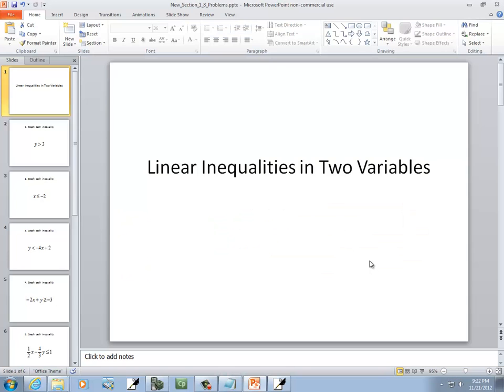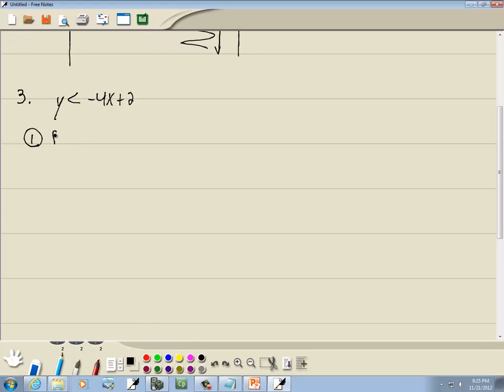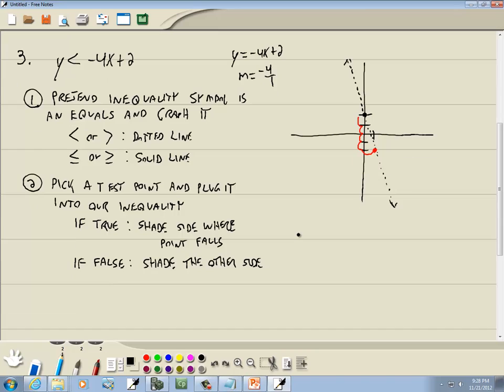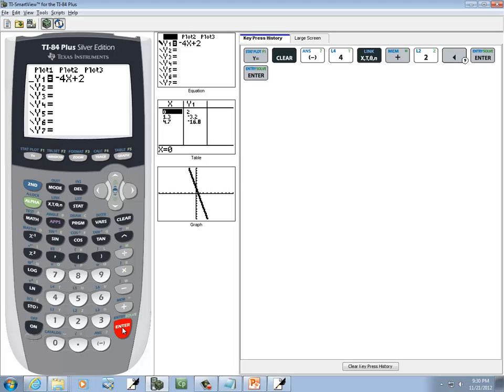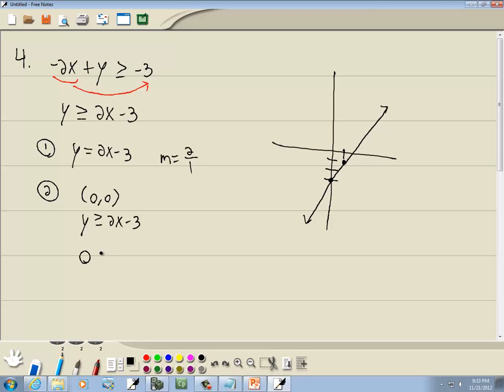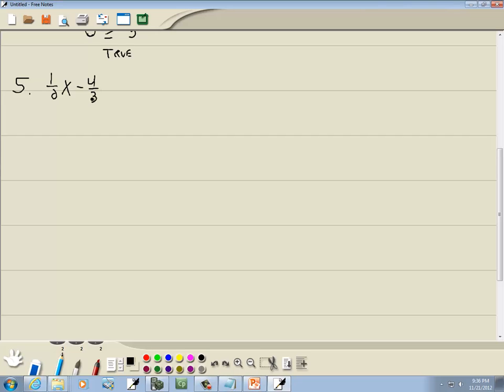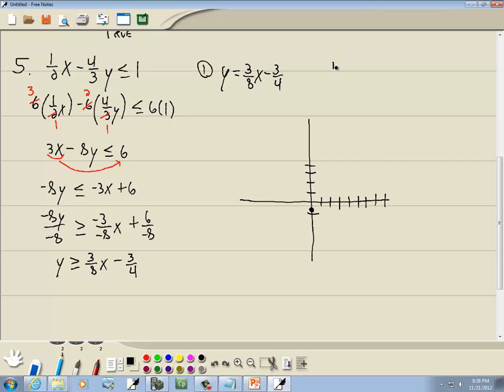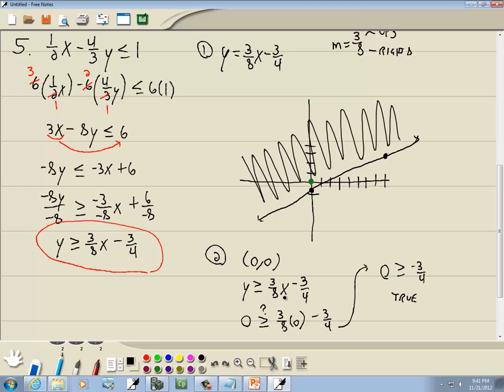Intermediate Algebra: Linear Inequalities in Two Variables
Intermediate Algebra: Linear Inequalities in Two Variables.  See http for more videos